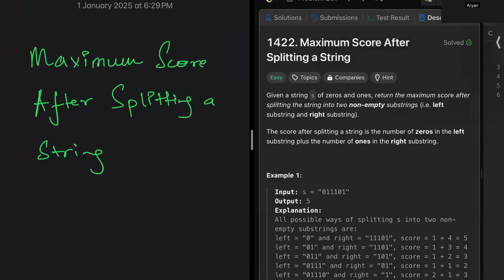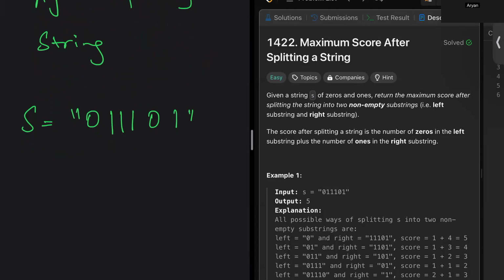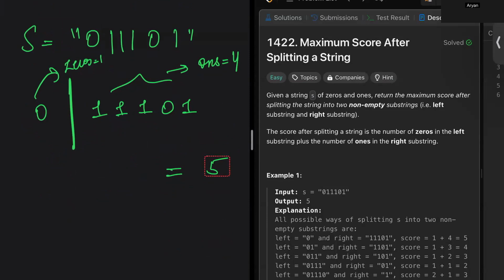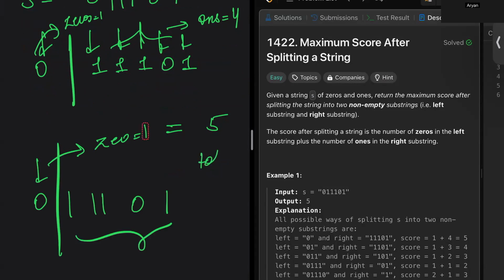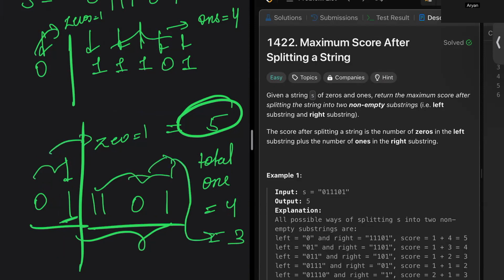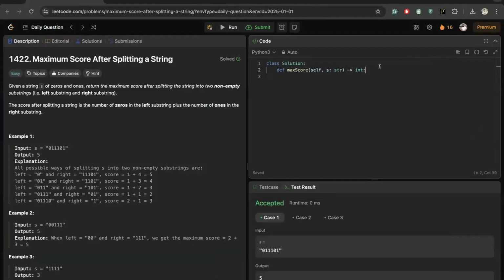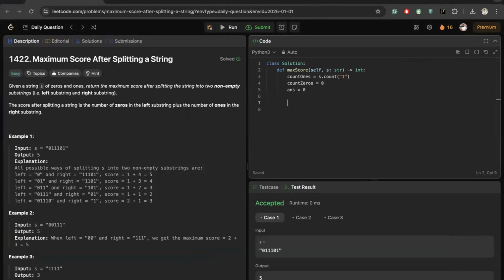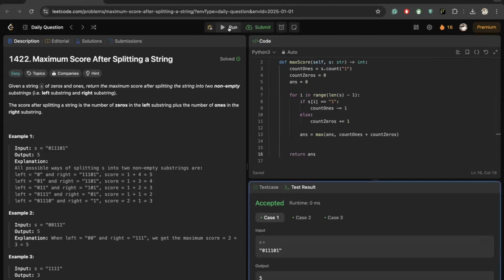Maximum Score After Splitting a String | Leetcode